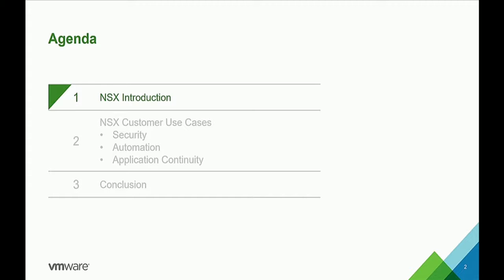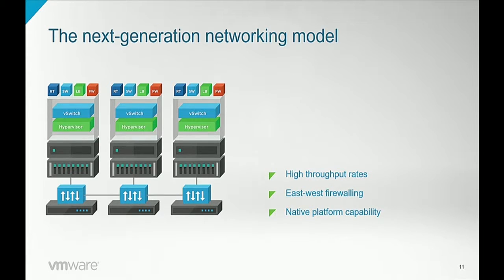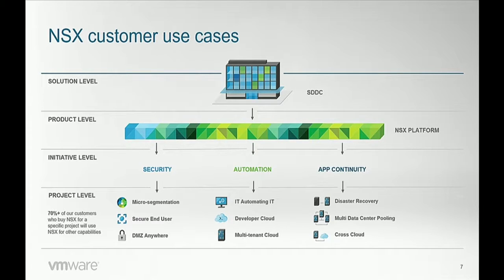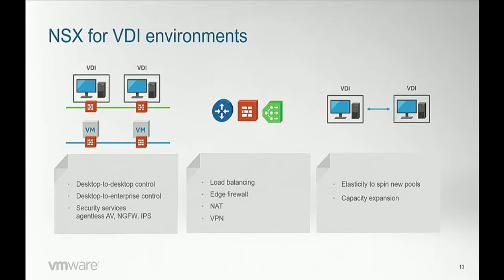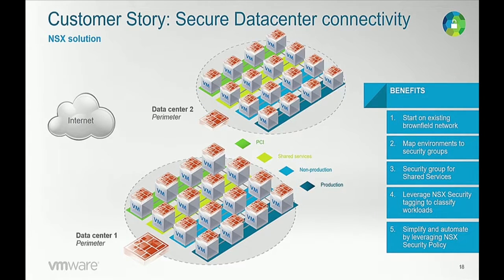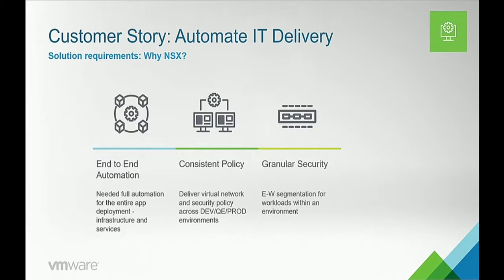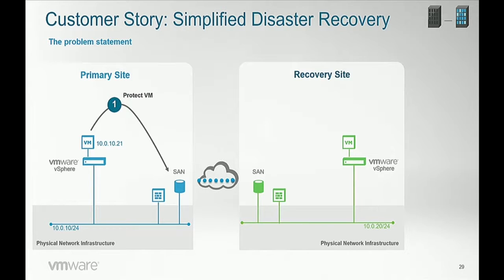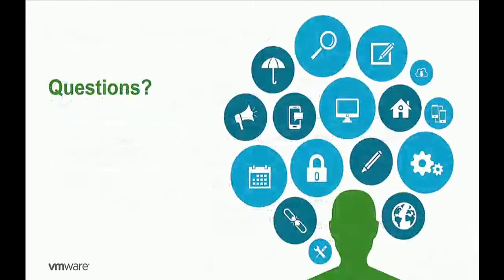UserCon 2016: Ghaleb Zekri - The Practical path to NSX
The Practical path to NSX